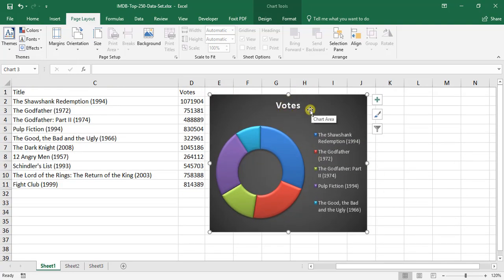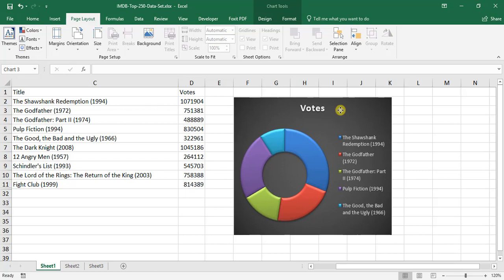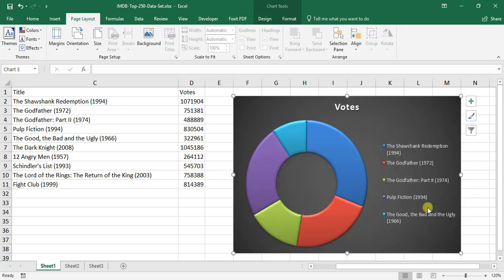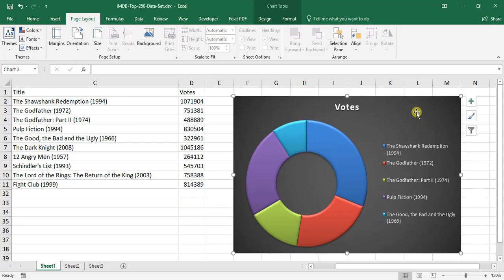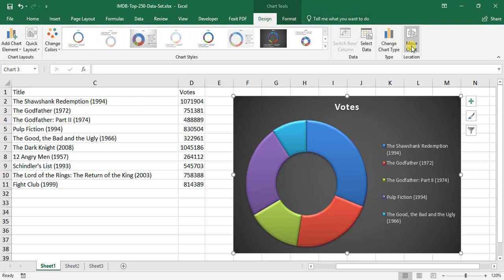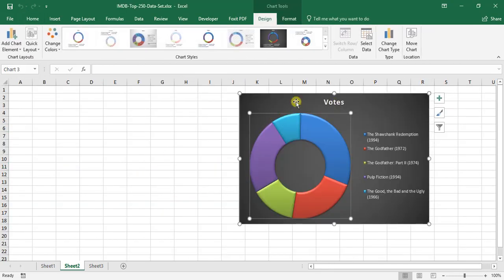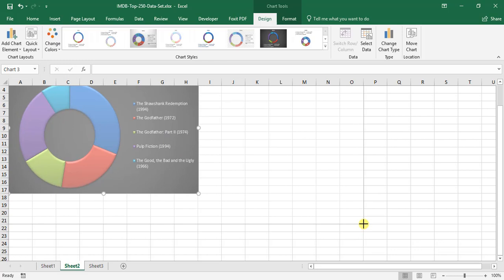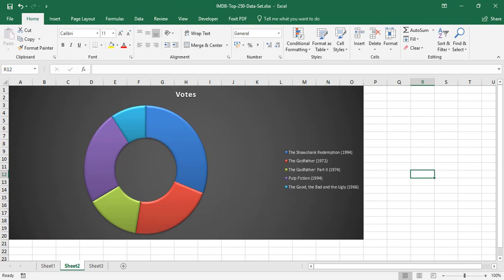4 - Resizing and Position of a chart